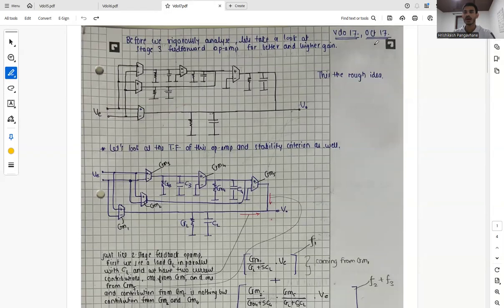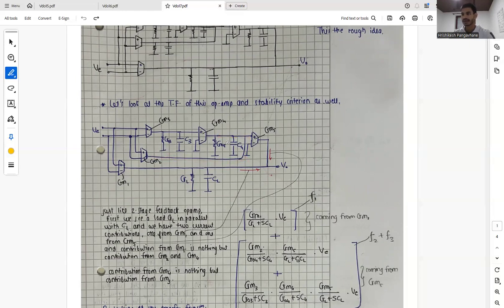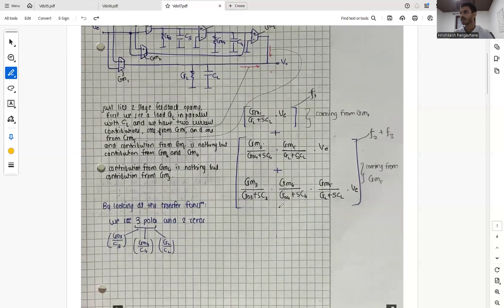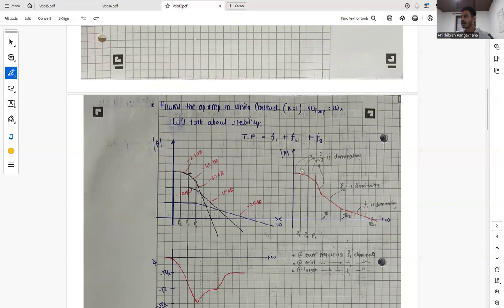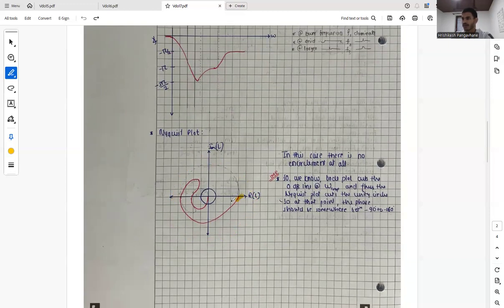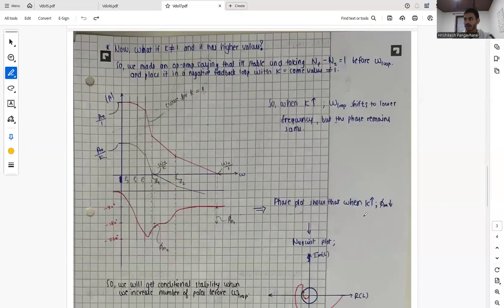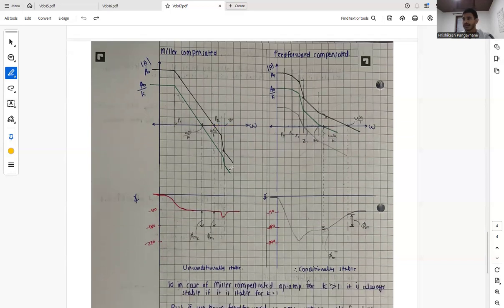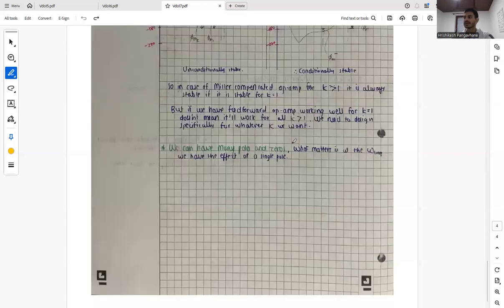17 Feedforward compensated opamp-2 (At block level)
In this video we will rigorously analyse stage 3 feedforward opamp for better and higher gain along with its trade offs. And talk about stability design for conditional and unconditional stability.